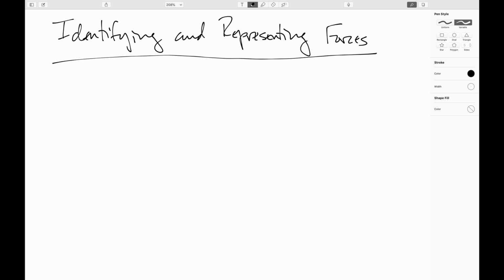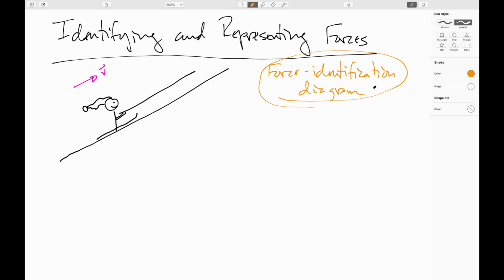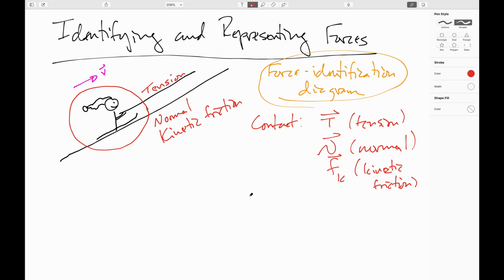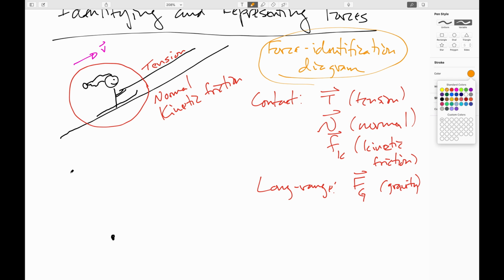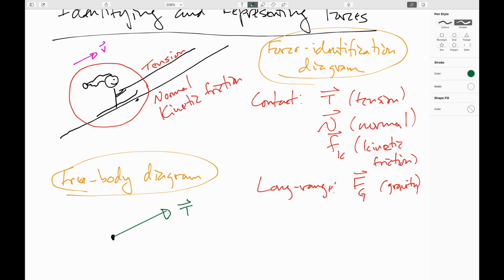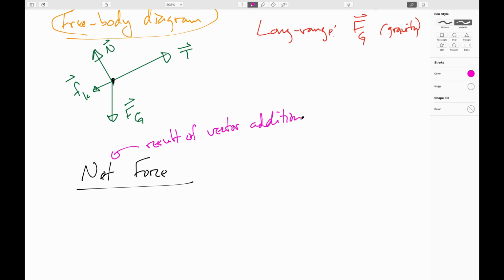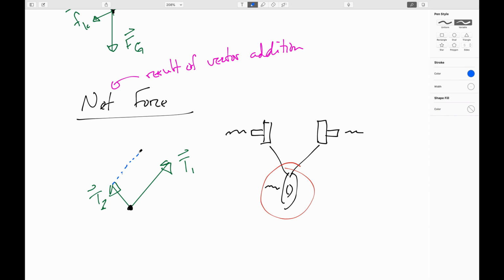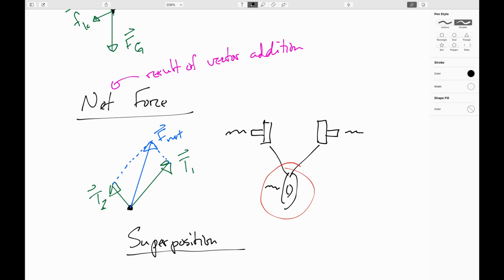05.2: Forces and Newton's Laws-Identifying and Representing Forces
We study how to make and use force-identification and free-body diagrams.